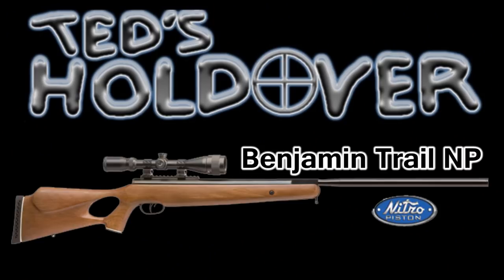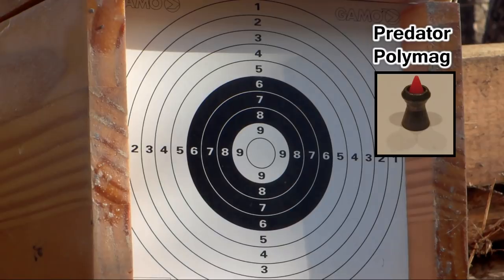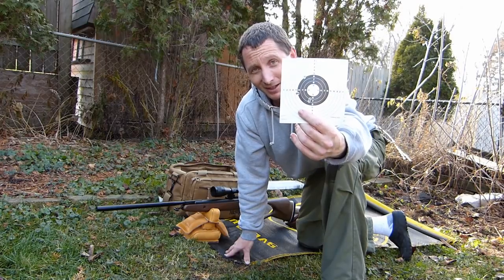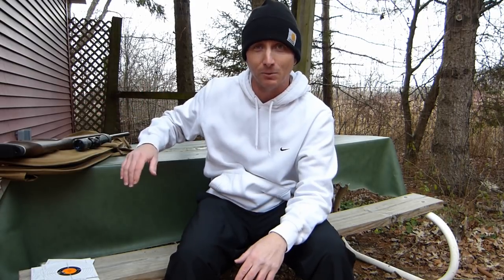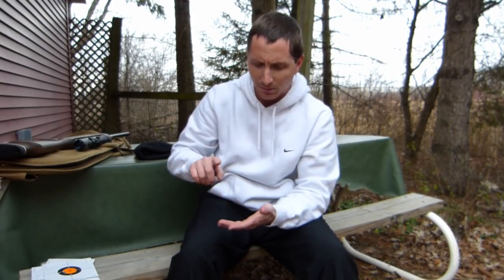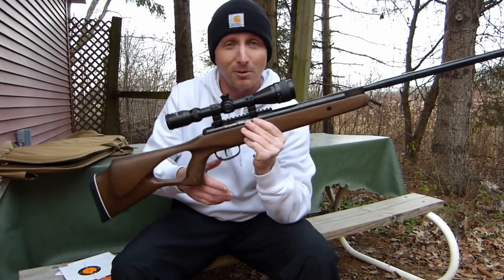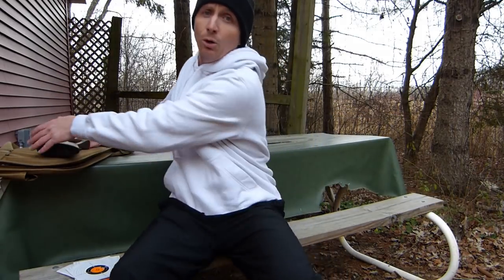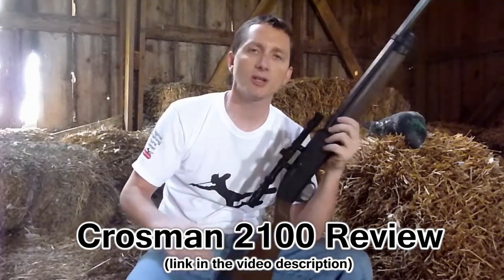Benjamin Trail NP .22 Accuracy Review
If you are one of the 100's of guys who have been hounding me for a year to review this gun, you had darn well thumbs-up this video!!! :)

The Benjamin Trail NP is a spring (nitro piston) powered air rifle that shoots at 15-18ft/lbs of energy (depending on ammo). It stands out among other air rifles with its Piccatinny Scope Rail. The optics of the Centerpoint Scope are very solid, considering it bundles "free" with the gun. So many bundled scopes...well. suck. This is not one of them. You won't be racing out to get new glass a month after buying the gun.

And, if you are not a big springer fan, I intend to review a quality, sub-$200 variable pump pneumatic gun in the coming months.

Equipment Links:

Benjamin Trail NP Hardwood Stock:

Benjamin Trail NP All-Weather Stock:

Rode Videomic Pro Shotgun Microphone:

This link will register your discount with Crosman's promotional vendor, and you will immediately be directed to Crosman's official website. You must go through this link for the promotion to work.

Once there, add whatever you want to your cart. When you go to checkout, you will have the option to enter a promotional code. Enter the following:

TEDHLDVR